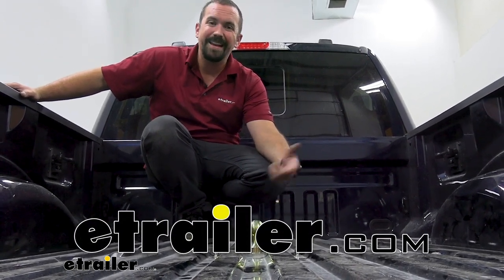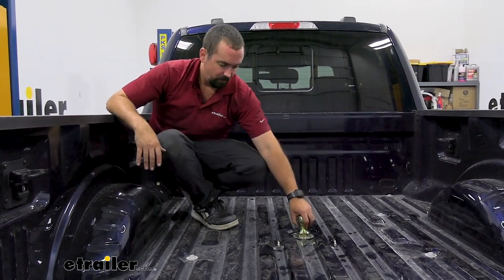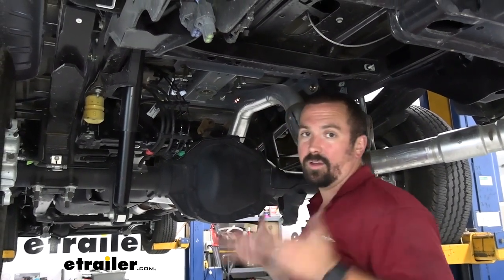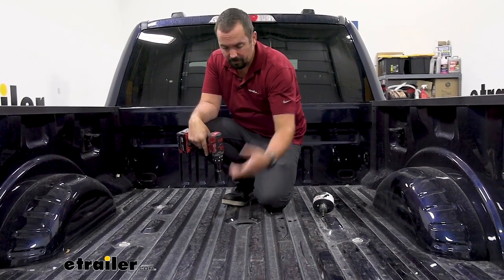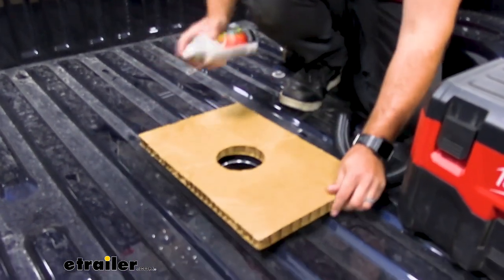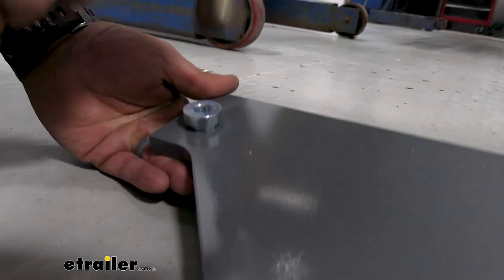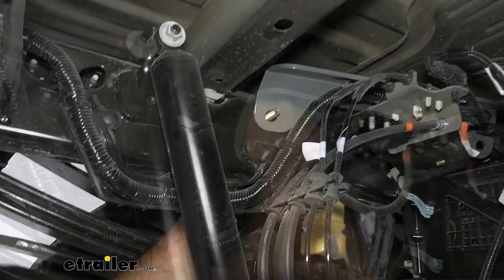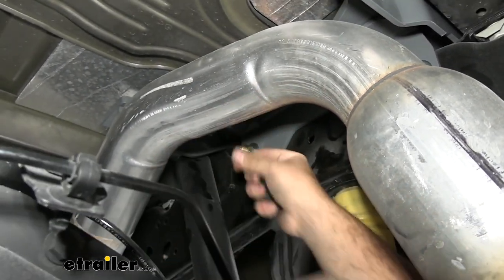etrailer | B and W Turnoverball Gooseneck Trailer Hitch Installation - 2022 Ford F-350 Super Duty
Hello neighbors, it's Brad here at Etrailer and today we're taking a look and installing the B&W under bed goose neck kit on a 2022 Ford F-350. Now this kit installs underneath your bed allowing you to hook up to your goose neck, and the ball is gonna be nice and easy to remove and whenever you need to actually use this, you're just gonna drop it in place, and then the handle on the side is gonna allow you to lock that in. But the great part is, is normally with some other goosenecks, you're having to find a spot to keep the ball and normally it's gonna be having grease all over it and that's kind of normal to keep that nice and clean, but the problem is you gotta store it somewhere. So in order to get all of your bed access, you can see this is nice and flush, even with our safety chains here, it's as simple as dropping this in upside down. Either way, you can see there's holes on both sides and that way this is gonna be nice and flush, it's gonna lock in place and your ball's gonna be ready to use it whenever you need it. So whenever you are ready to hook up, super easy, there's a little handle here to pull this up, you'll simply just flip it over, drop this in place, lock it in, and you're ready to go.

Now the great part about having a goose neck on your vehicle is gonna be the fact that your towing capacity is gonna be pretty solid, in fact, this one's rated at 30,000 pounds. So that's, I mean, a lot, you can tow a pretty heavy trailer with this and your tongue weight is gonna be 7,500 pounds. So overall this kit's pretty heavy duty. You are gonna want to check obviously with your vehicles owners manual to see what the truck's capable of. Compare it with that, you don't wanna overload the vehicle, even though the hitch can handle it.

Now this is a 2-5/16 ball and that's what's gonna come with the kit. And I think the best part about having this gooseneck kit is the fact that you're not always towing a trailer and you still want to maintain having an entire bed. Well, when this is flipped over, you know you have this stored ready to go so that way other goosenecks, you store your ball on the truck or who knows where you store it and you have to go look for it. This will be right here waiting to go whenever you're ready. And also your safety chain loops spring loaded, so they're gonna snap in place, keeping it nice and flush.

So even if you wanted to load up a sheet of plywood or drywall in the back of your bed, no problem, you're not really losing anything because this stays right at the bed corrugation. So everything is still nice and flush. Now you do wanna put marine grease on this when you're using it and that's just gonna keep this protected from the elements and keep it from seizing up. But the great part about this is you can see it's almost a square design where your other ones are circular and so it's gonna touch metal all the way through. This one, yes, it has touching on four sides, but you also have these corner pockets here and that's gonna allow you to have a little bit of space there.

That way at least the contact patch, metal to metal is a little bit smaller than the entire surface. So it's gonna make it a little bit easier, it shouldn't seize up, especially if you keep this up with some grease. Now if you do plan on using a fifth wheel, something that's really nice with the B&W is you can pick up the companion kit and that's gonna drop into your gooseneck and allow you to still pull that fifth wheel trailer, so you kind of get the best of both worlds. Now that's obviously sold separately, but you still have that capability if you need to. So to engage the lock on your ball pretty easy here on the side, you're gonna have this handle and it's even got a nice sticker here to let you know what to do. So pretty easy to, right now it's spring loaded, latched in place, but if I wanna pull that ball out, I'll just pull this out, pull this to the side and that's gonna keep it in a position where it's gonna keep it unlocked whenever we're ready to go, you can just push this in, let it go and it's locked in. Now this kit goes together really well, it has a series of side brackets. Now some trucks will come with the side ones already welded on, it kind of depends on your vehicle, so it's something you want to check before installing, but really it's gonna come with it. And if you don't need 'em, then you just don't